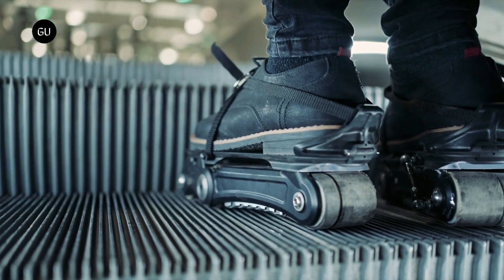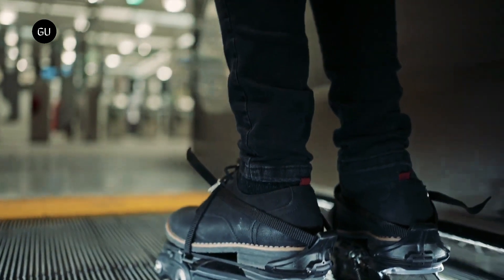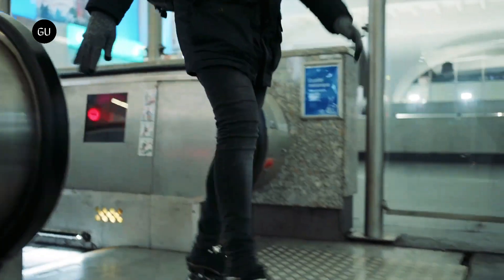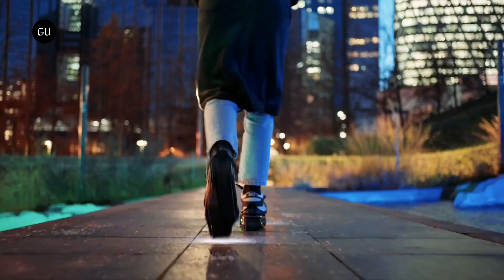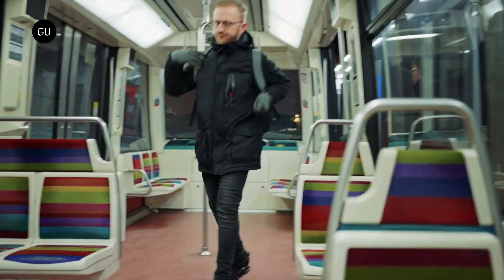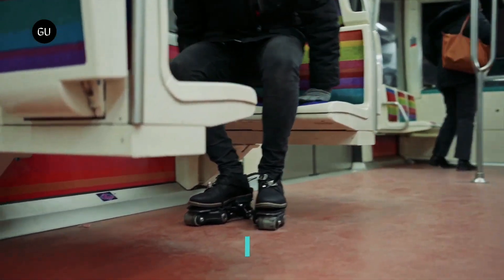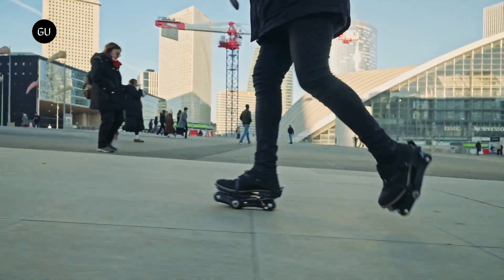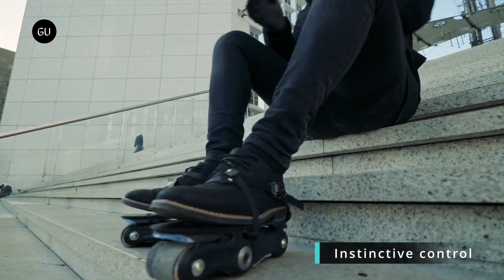Rollkers Skates Designed to Help You Walk Twice as Fast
Rollkers take the form of roller skate like devices that get strapped onto the user's existing shoes.

Onboard sensors and other electronics detect the wearer's current walking speed, and respond by activating the motors in order to double that speed, up to a limit of 7 miles per hour. This means that they only roll as the user is walking. If the user is just standing still, the Rollkers won't carry them forward.